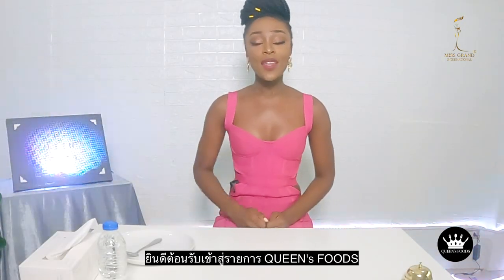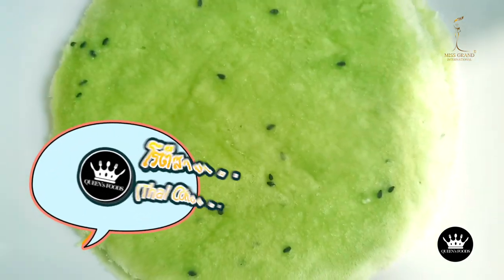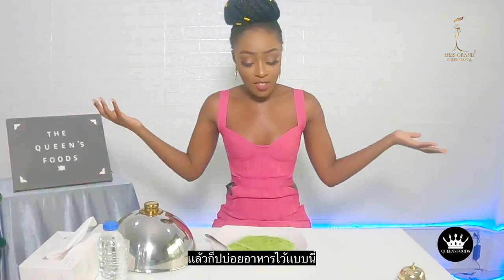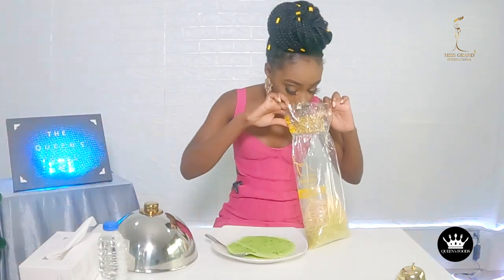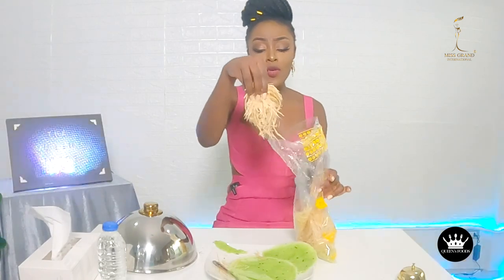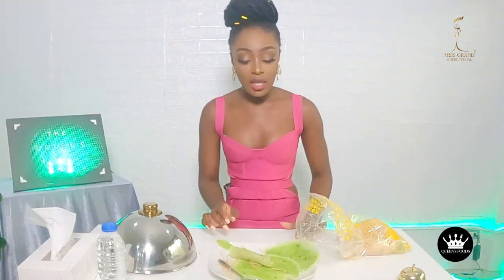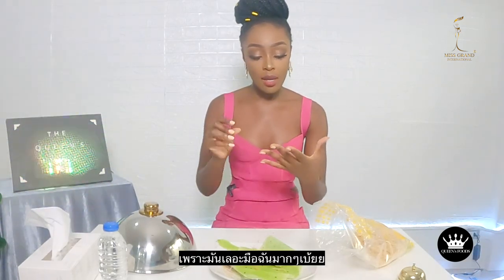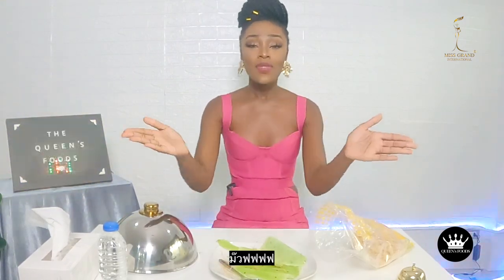Queen's Foods - 19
"Eat like a horse, ดาวจำเป็นต้องจัดหนักเมื่อเจอสายไหม!"